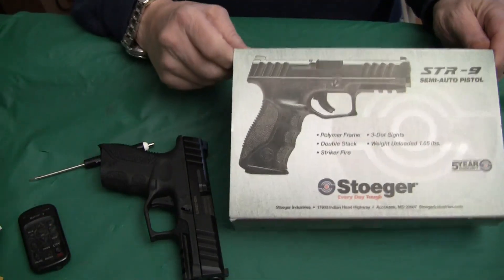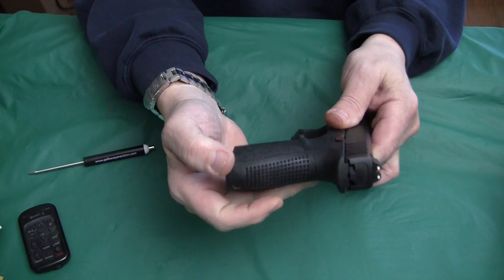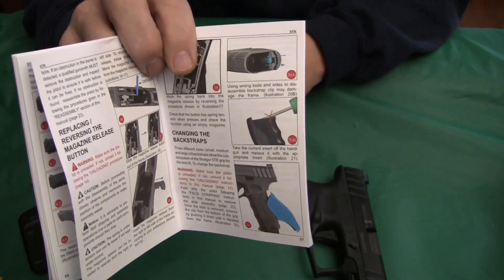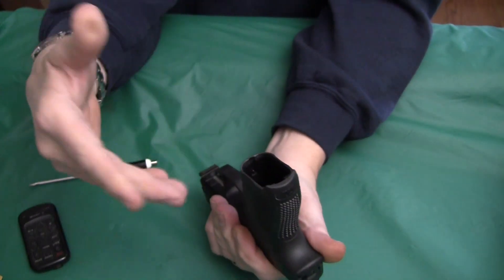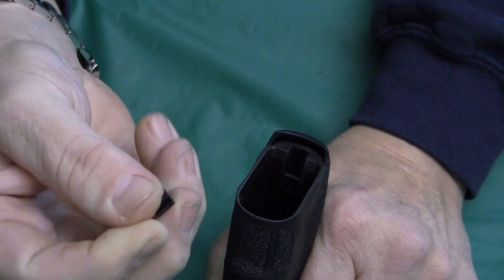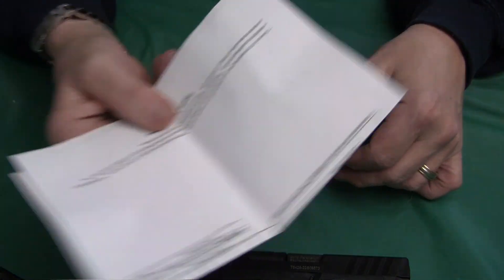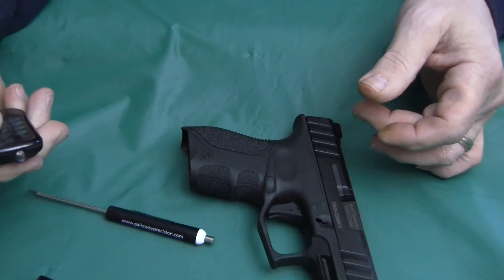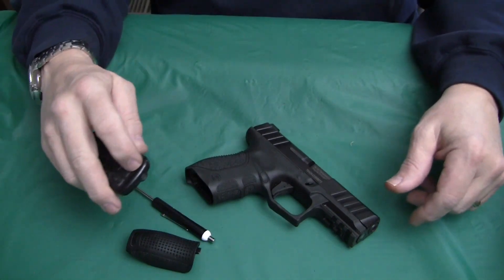Stoger STR-9C changing backstrap & where to buy them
I figured out how to get the backstraps off and did find them for sale at Mid west gun  works inc.